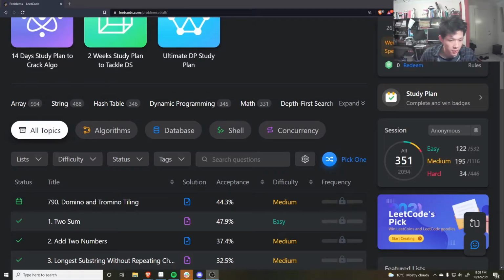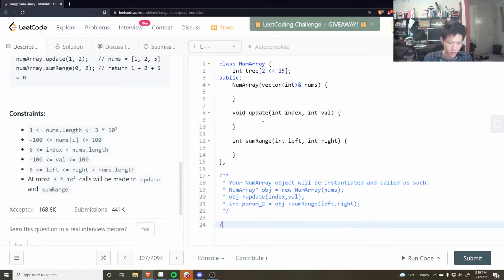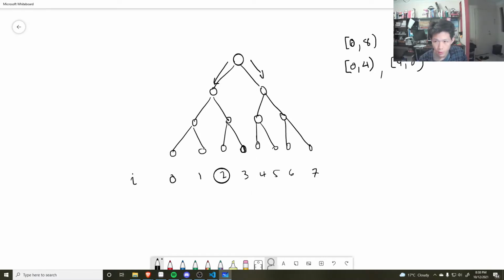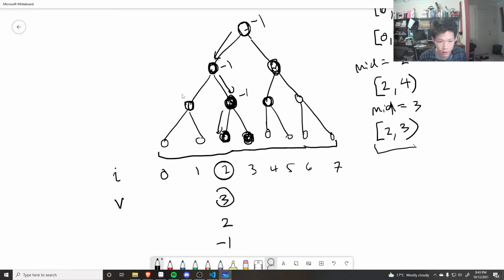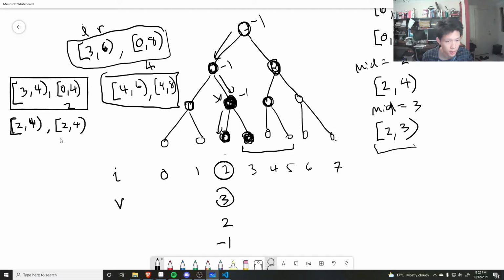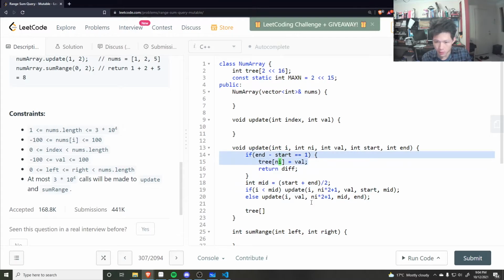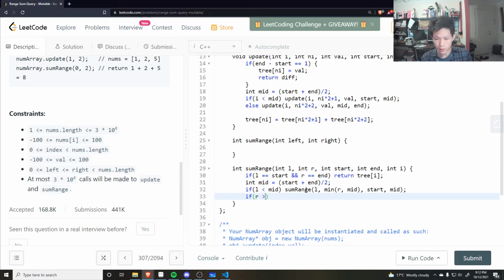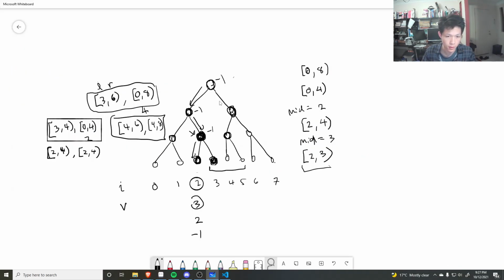307. (Medium) Range Sum Query (Mutable) - Daily Leetcode (Day 81)